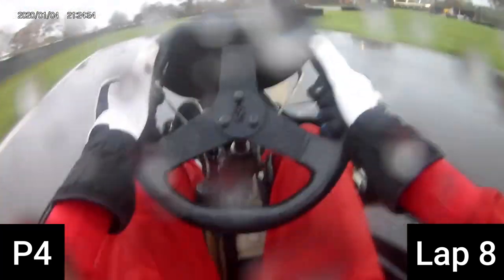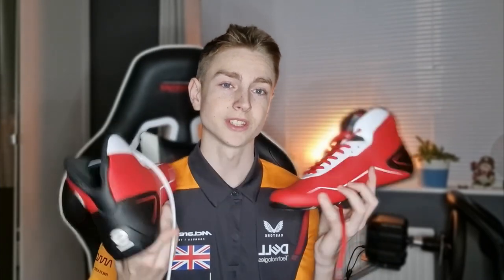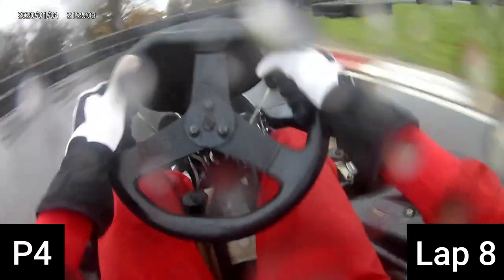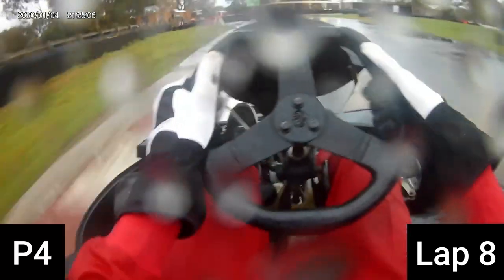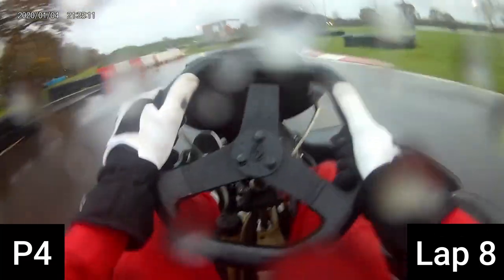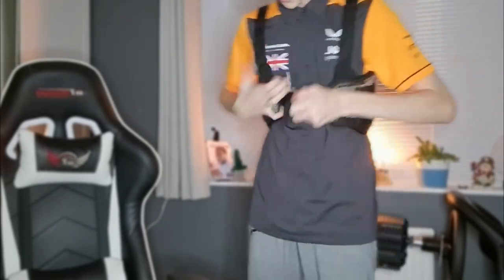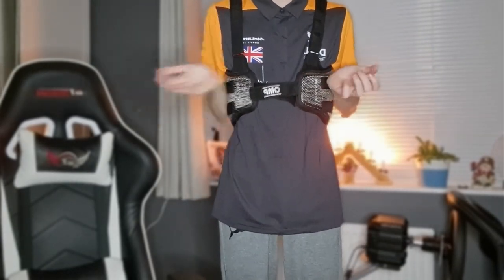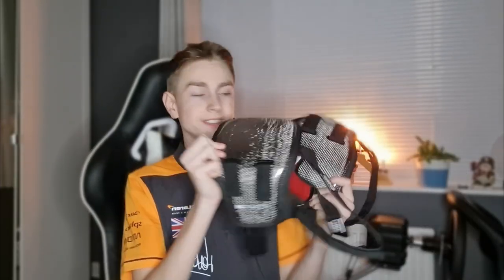Everything You need to start karting in 2023!!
In todays video we will look at some of the gear you will need to start karting in 2023. I have done karting with none of my own kit and now a full suit and helmet, so hopefully I can help you decide what items to prioritise getting first.